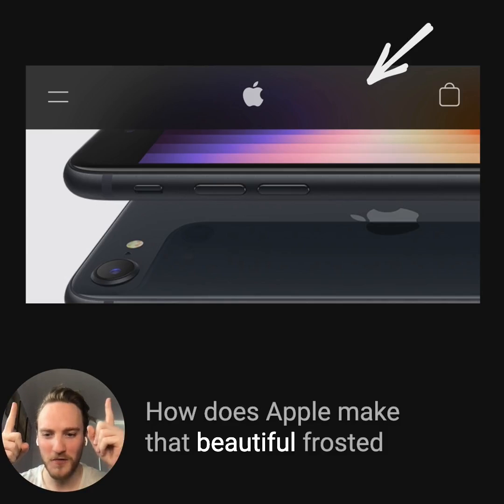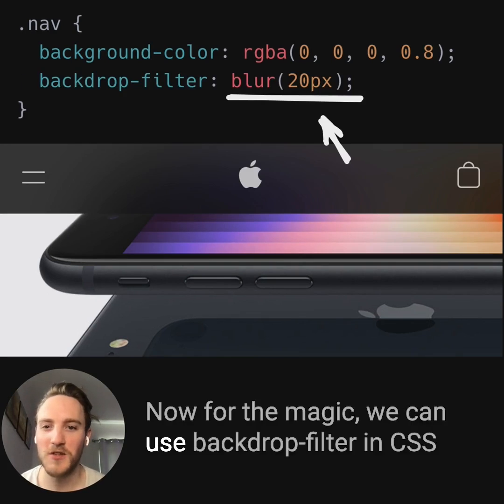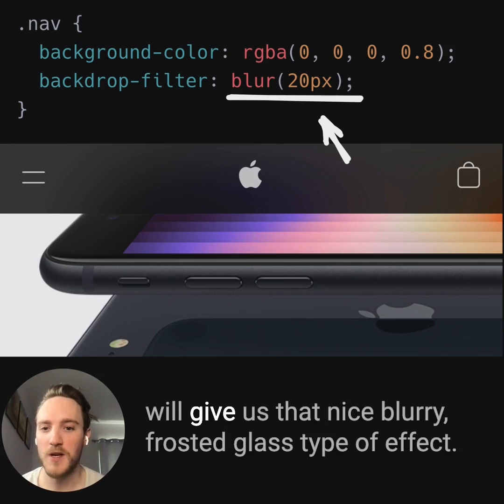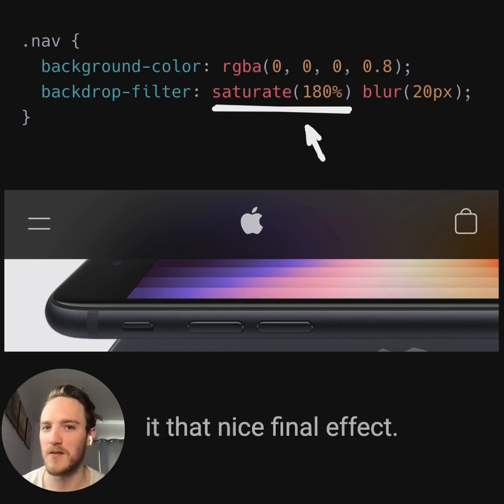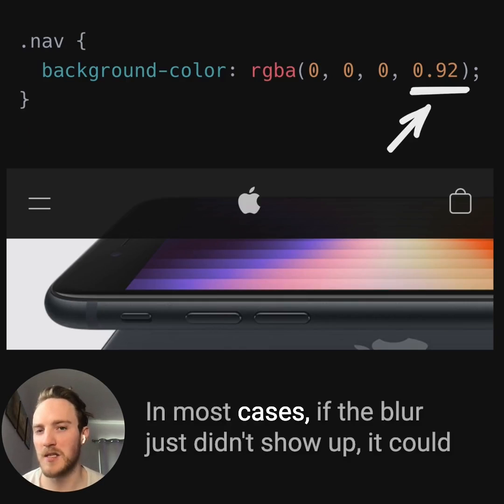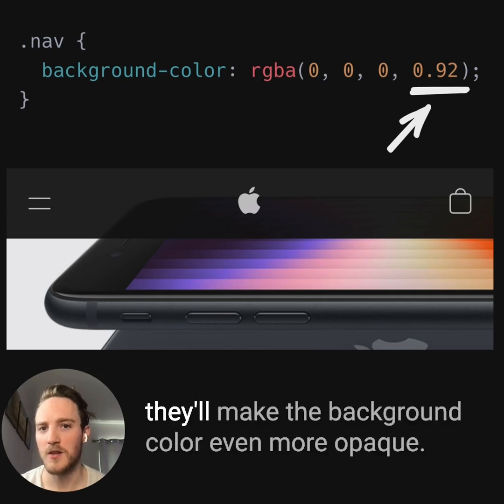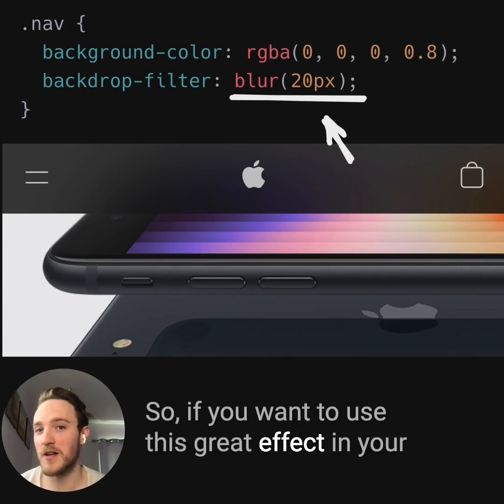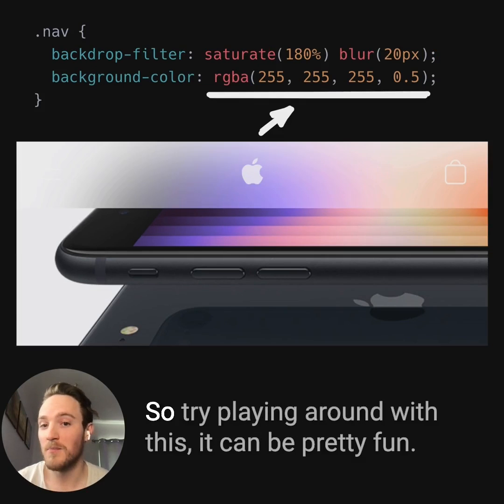How to make a frosted glass effect in CSS like Apple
We will use the backdrop-filter property in CSS to make a beautiful glassmorphism effect like used on apple.com